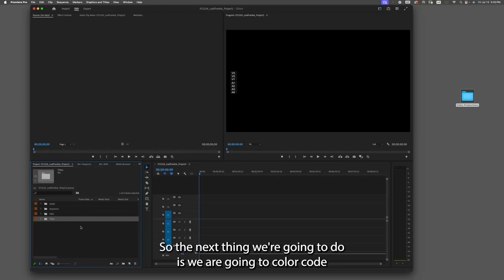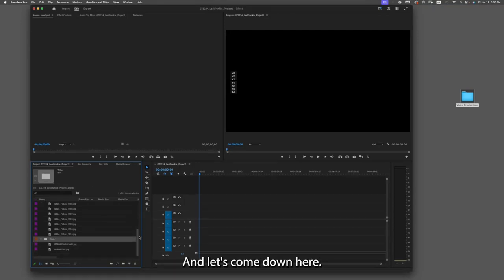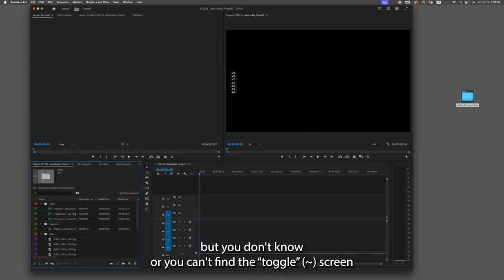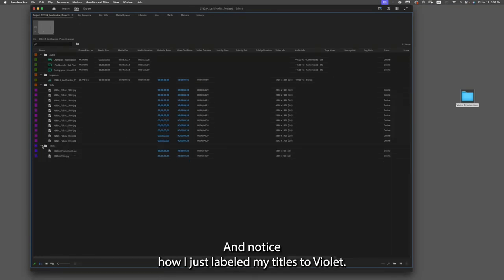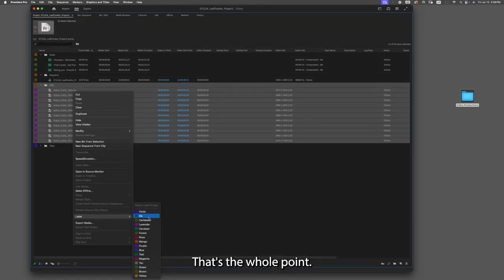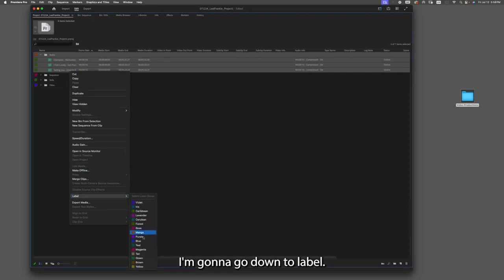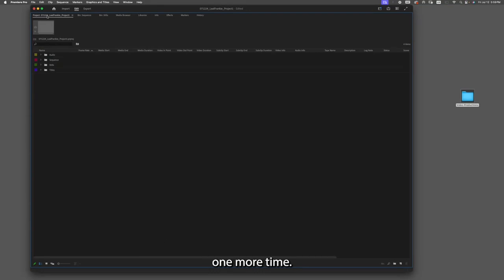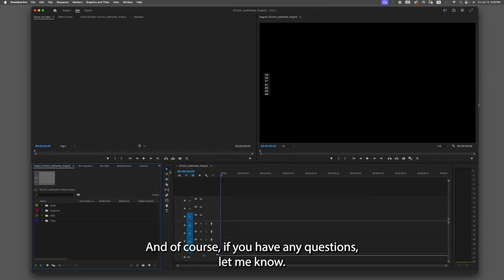Project 1:5 - Color Labeling Assets